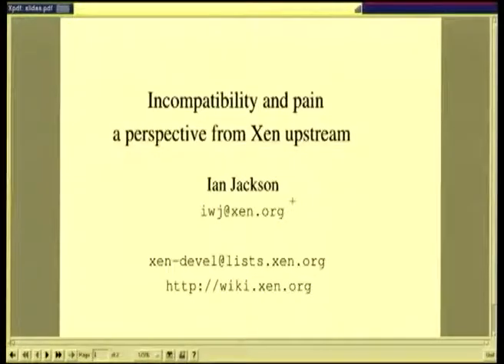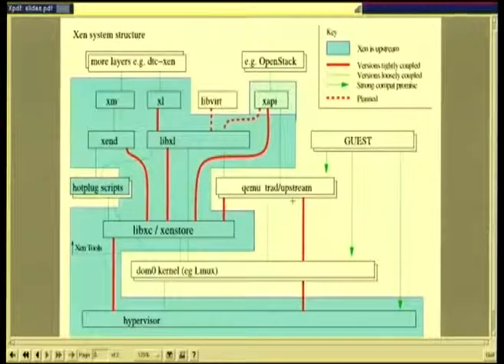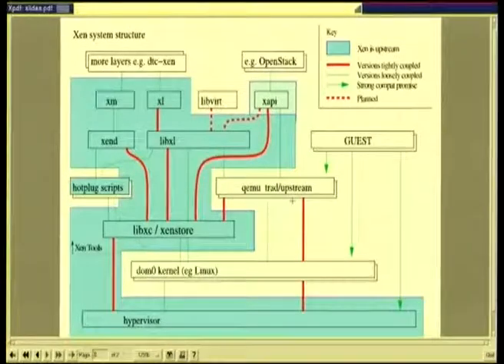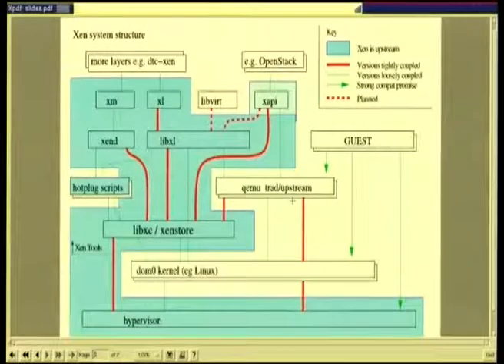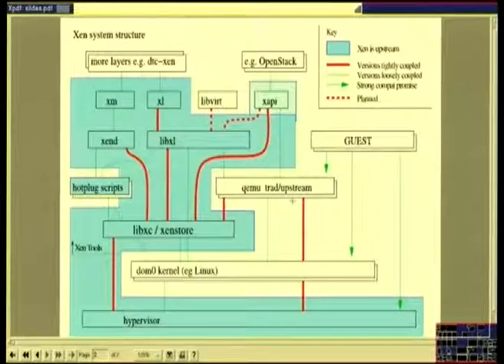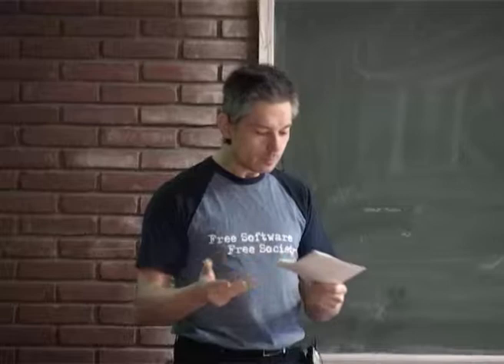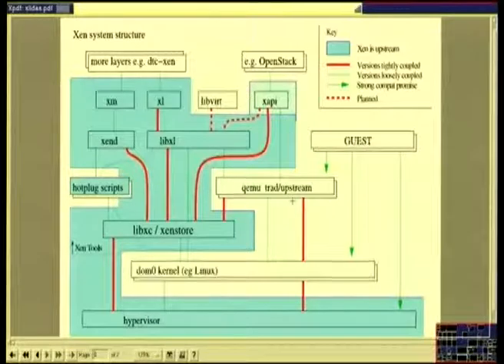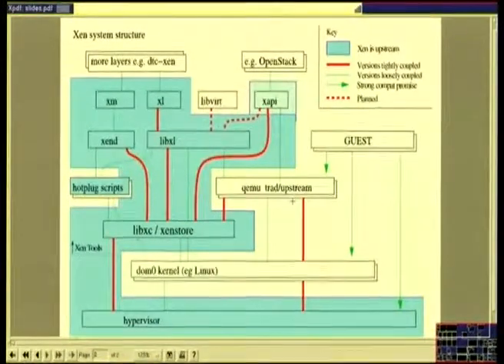[FOSDEM 2013] Incompatibility and Pain - a perspective from upstream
Incompatibility and Pain - a perspective from upstream

Speaker: Ian Jackson

This talk will give an overview of some of the compatibility difficulties facing Xen upstream and the choices we have made to try best to support users.

We'll discuss some of the consequences, particularly from the point of view of distros packaging Xen, and some of the approaches we and others have used to mitigate.